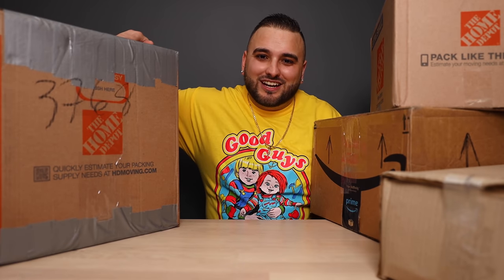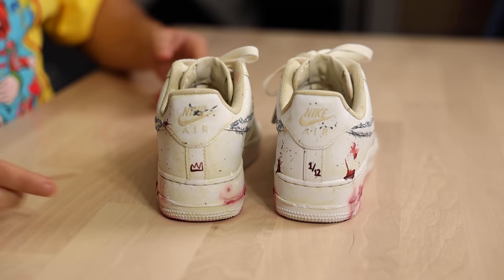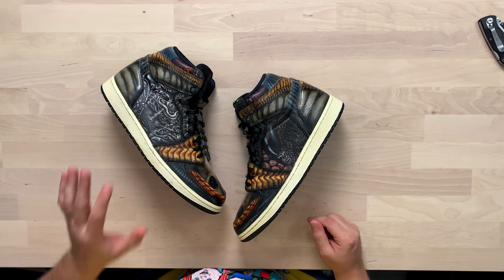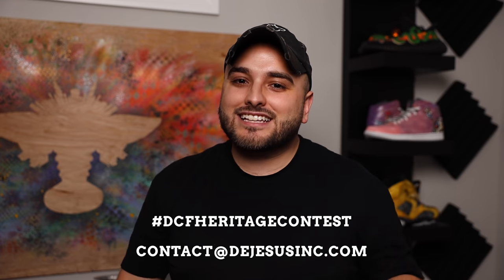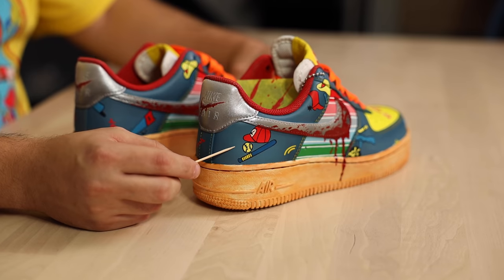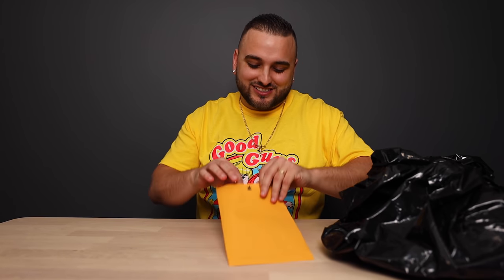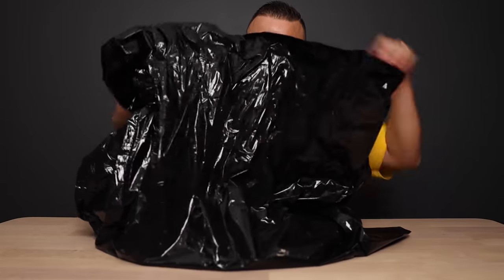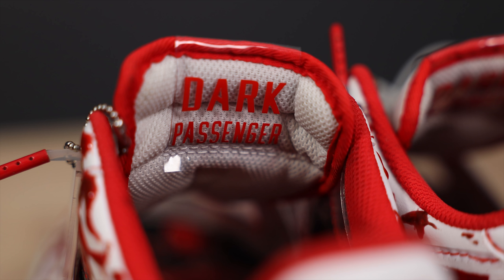Reviewing YOUR Customs: THESE ARE KILLER - Ep 14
The BEST Airbrush
The Brushes we use
My Favorite Vinyl
Detail Sander
Sandpaper Pack
Preferred Tape
Scotch-Brite Pads
My Favorite Finisher (Matte 4-Coat)
Silhouette Cameo (Stencil Cutter)

- Dillon & Jason